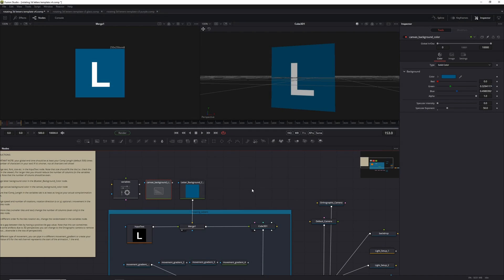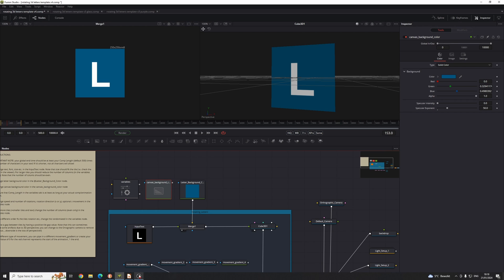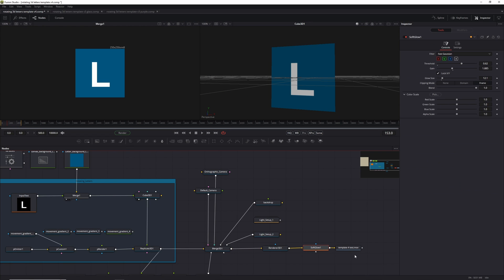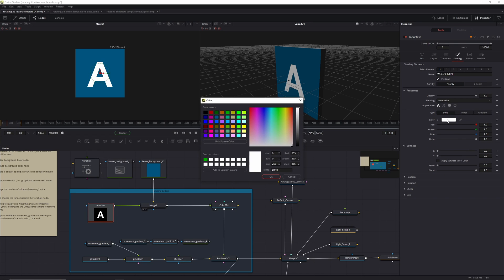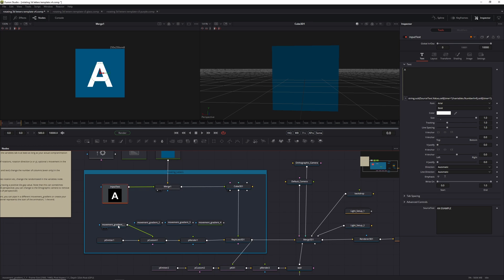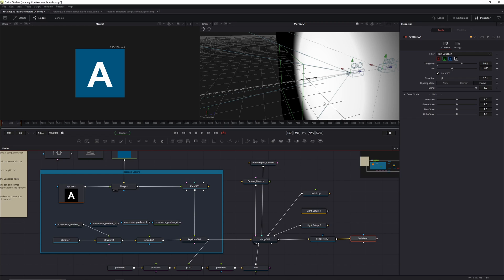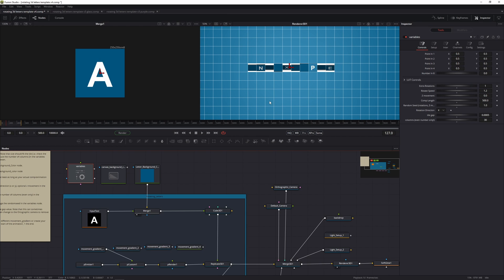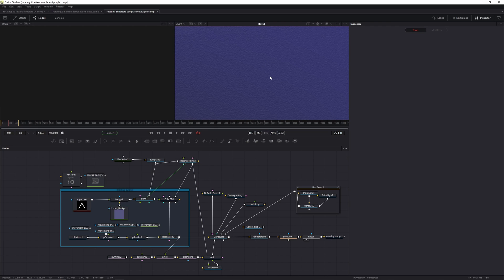Blackmagic Fusion - rotating 3D titles (free flexible template and walkthrough!)